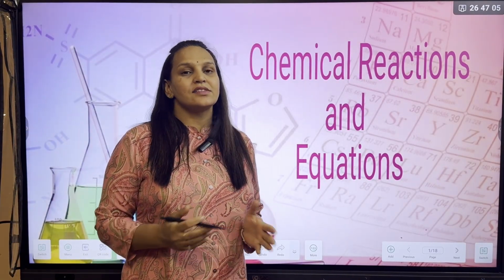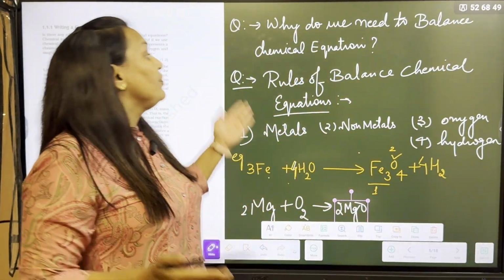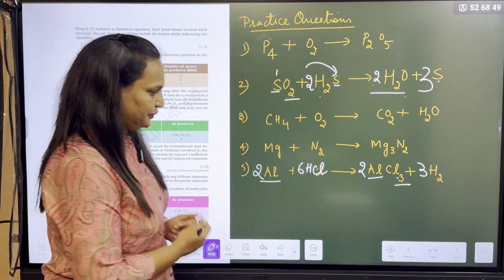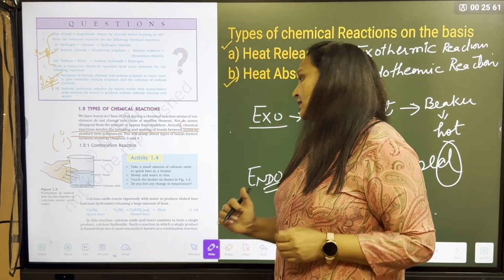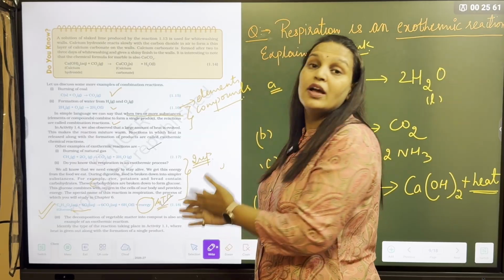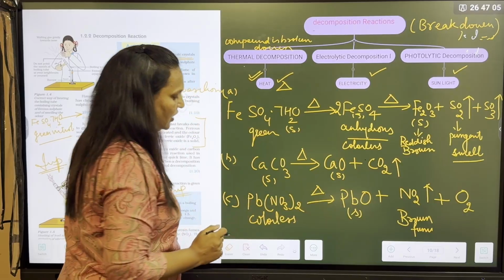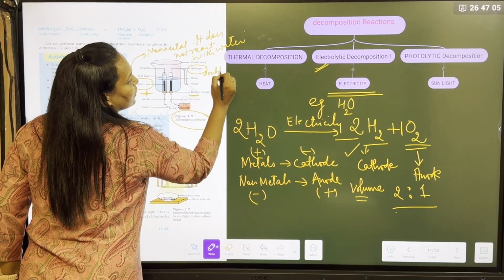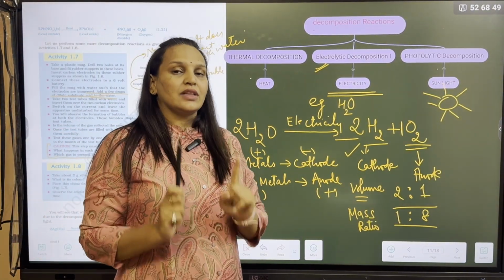Chemical Reactions & Equations Part 1 | Class 10 Science Chapter 1 | CBSE 2026 | NCERT Explained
In this video, we begin Chapter 1: Chemical Reactions and Equations for Class 10 Science. This lesson is designed to help students understand the concepts in a simple and easy-to-learn manner.

📚 In Part 1, you will learn:
✅ Physical Change vs Chemical Change

📌 Watch the complete series to master Chapter 1 and score better in your Science exams.